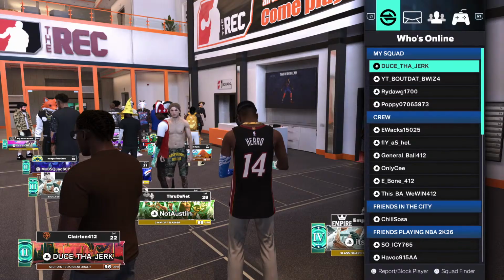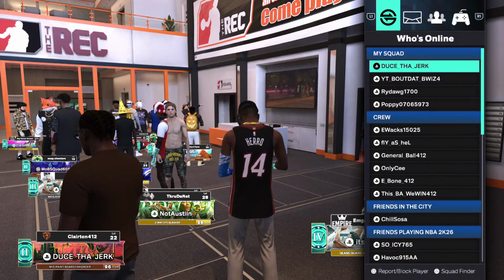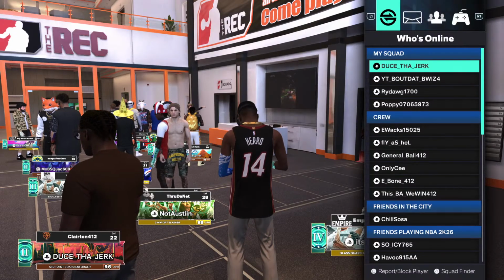Clairton 15025 2K26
Watch or link up⁉️